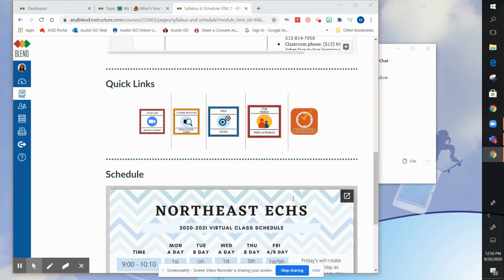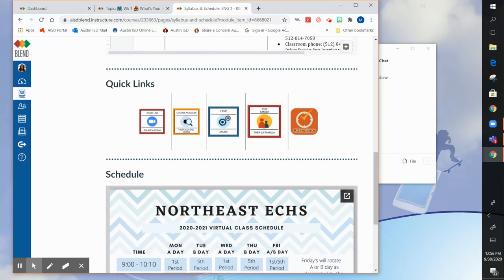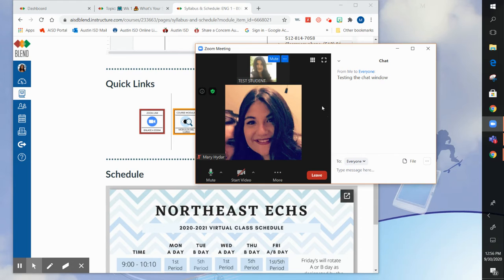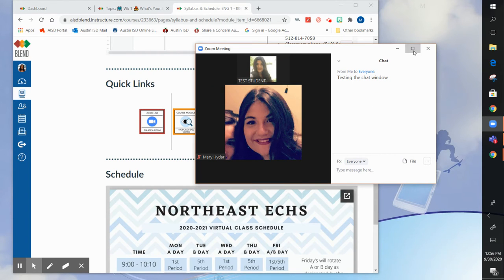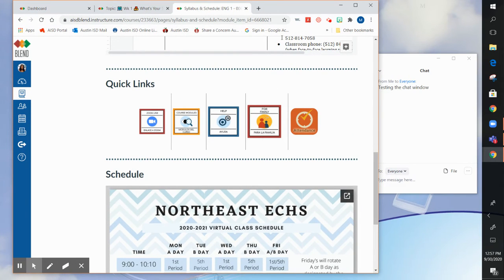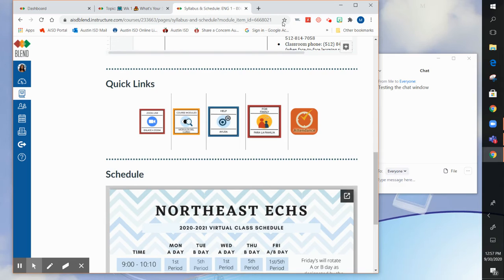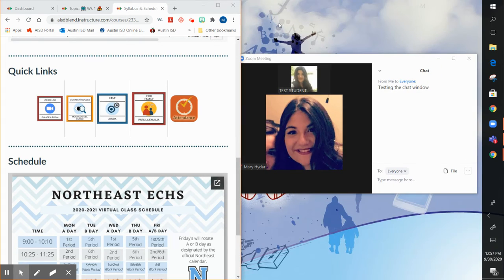How to use split screen on a Chromebook